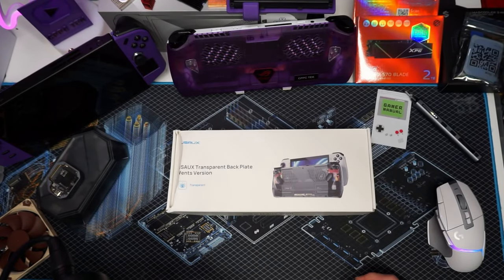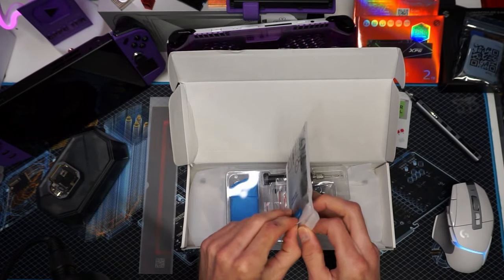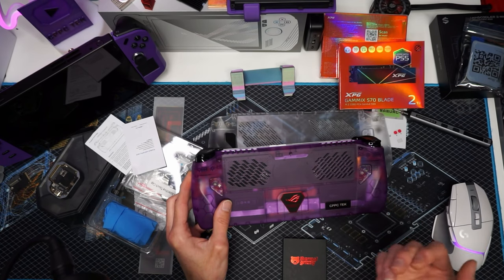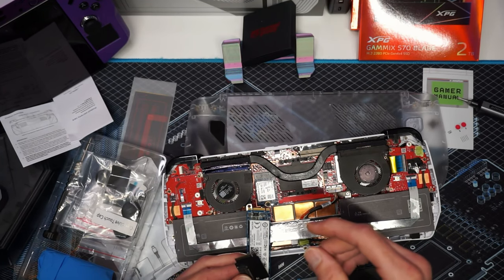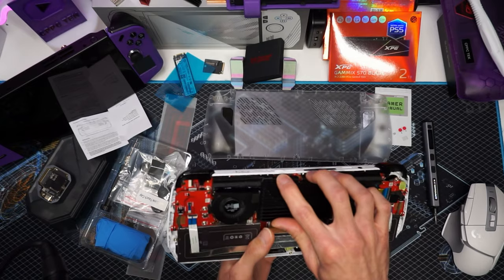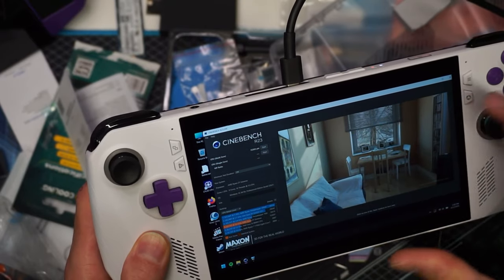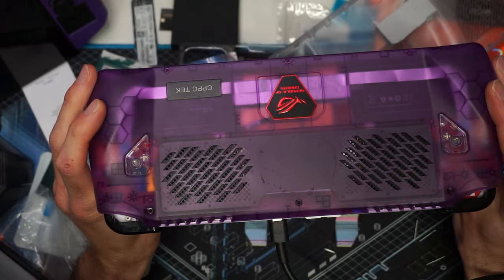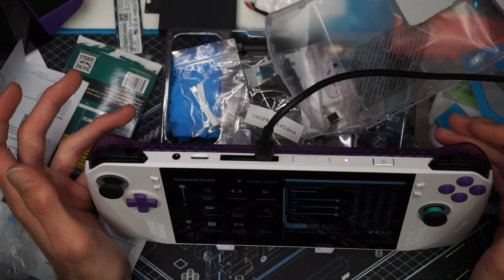The New Heatsink Backplate From JSAUX Was NOT What I Expected...The Best/Worst ROG ALLY Backplate?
Video is not sponsored with a paid placement however they did send it over without asking me for a review. I still will mark it as a review because of my relationship with Jsaux. I have to keep it real with you guys. I PROMISED you I would never stick you with anything I wouldn't use.
This is fully me being transparent and trying to give this thing more than a fair chance. It just does not hold my expectations at all.

Handhelds United Discord (community of handheld tubers like me)

@whitebataudio Music By Karl Casey